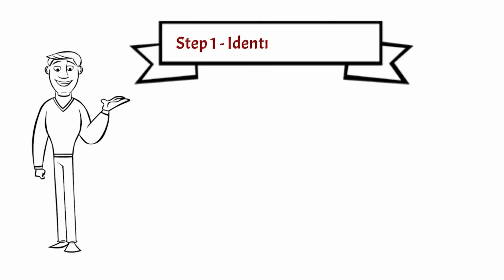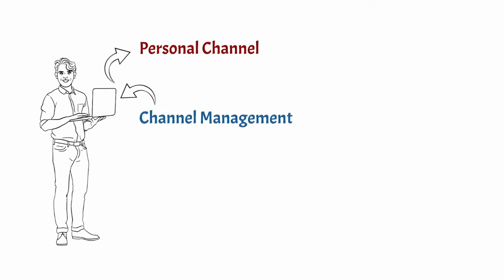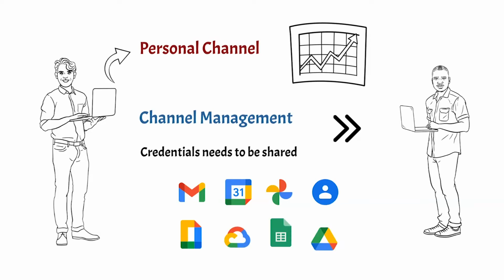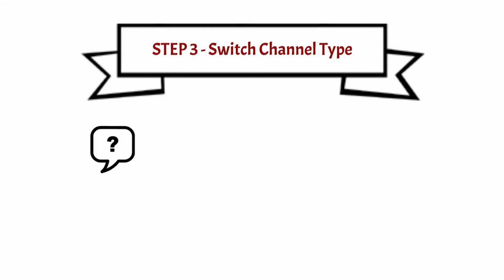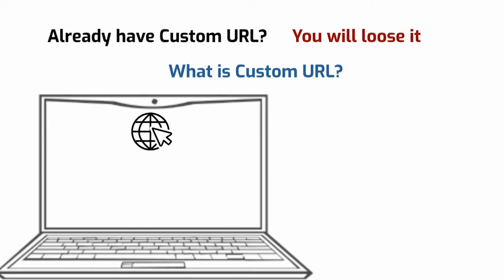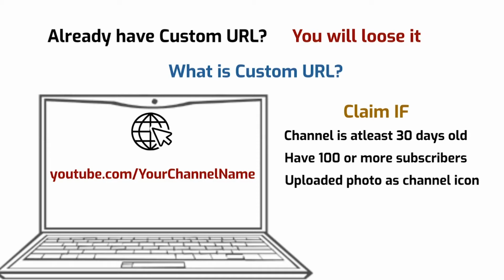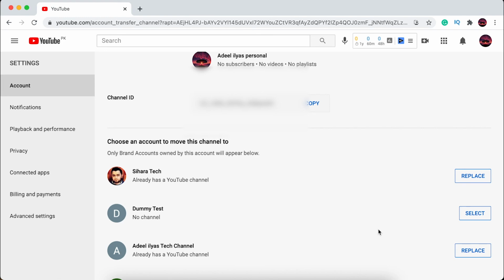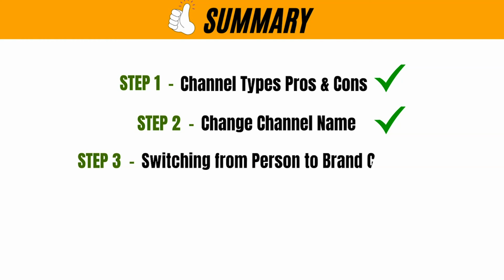How to change channel name - 3 easy steps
How to change youtube channel name - Easy Tutorial- Step by Step guide  - 2021

In this video i have covered the types of channel on youtube with the advantages and disadvantages of each type, how you can identify which type of channel you already have (Personal  Channel/ Brand Channel), How you can change channel name for both types (Personal  Channel/ Brand Channel) along with information on what and how you can claim the custom URL and finally the complete process about how you can move or change your personal channel to a brand channel.

Sihara Tech